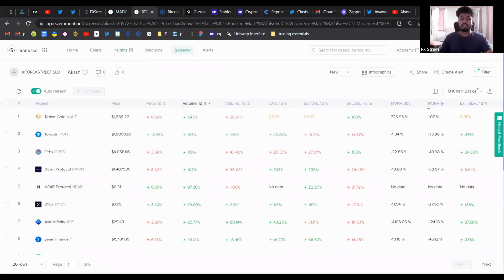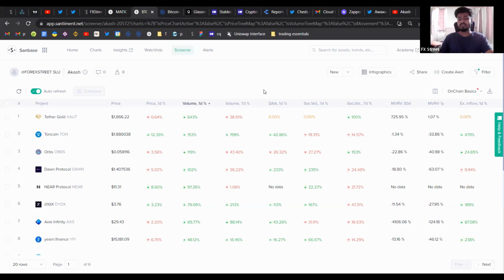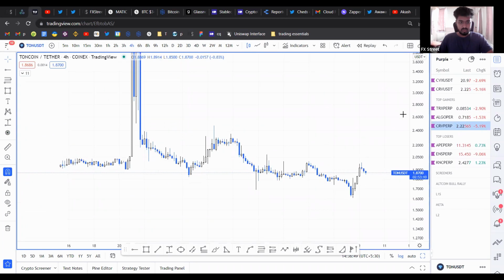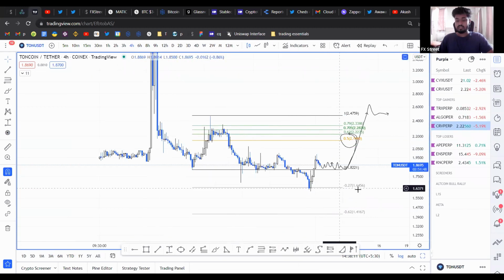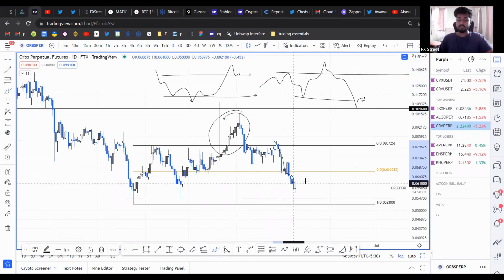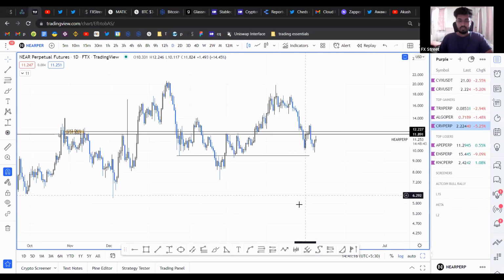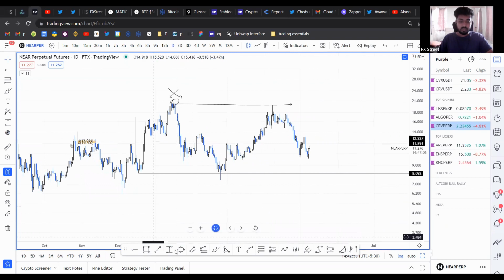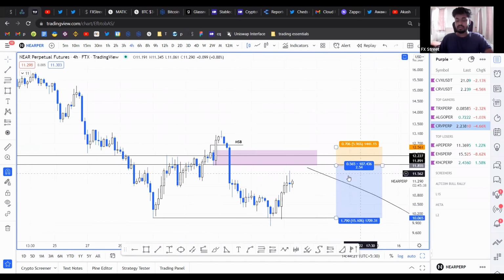Three altcoins that rebound significantly despite the bloodbath